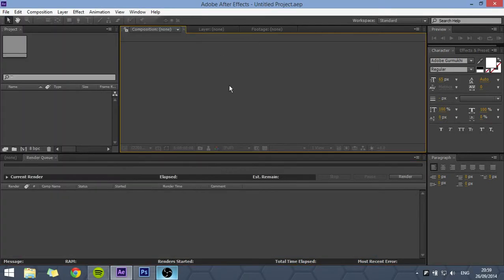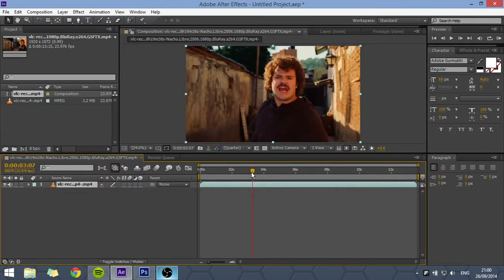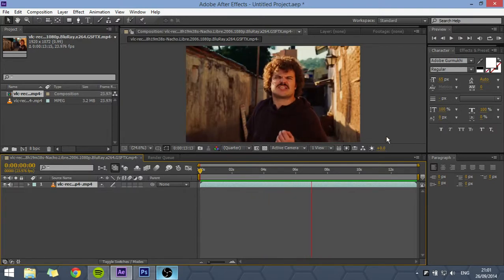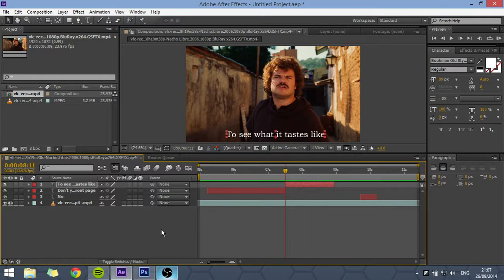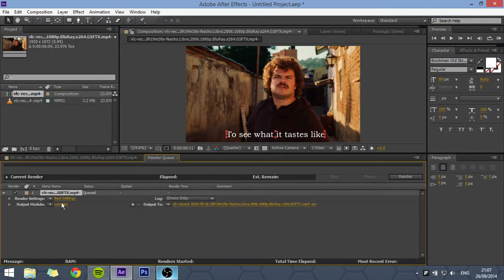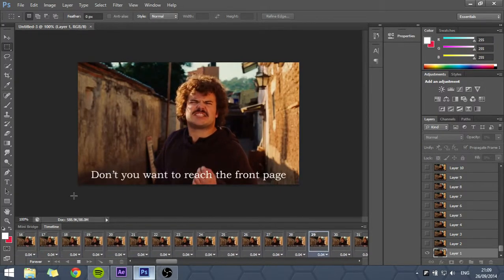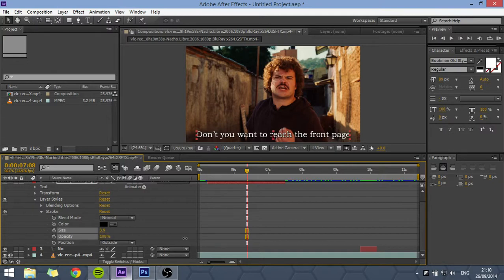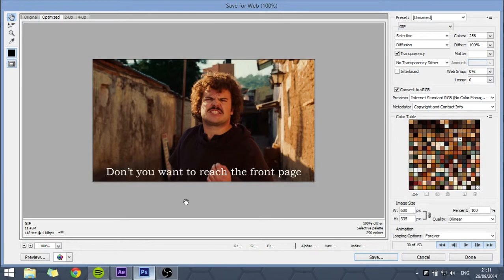Creating a gif with text using After Effects and using Photoshop to publish